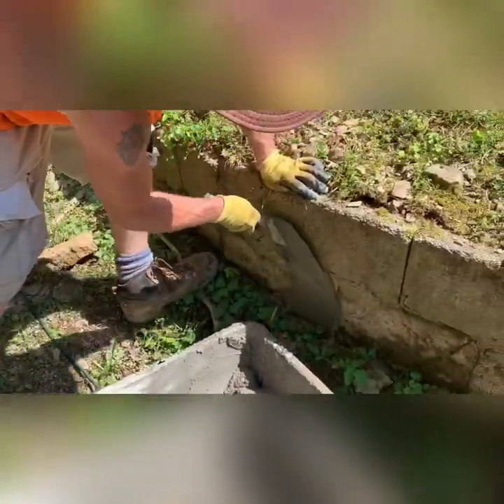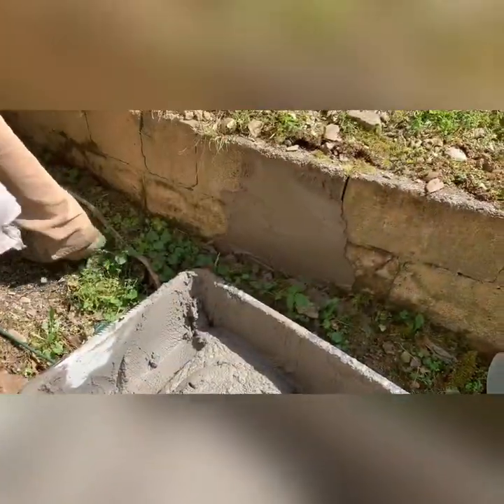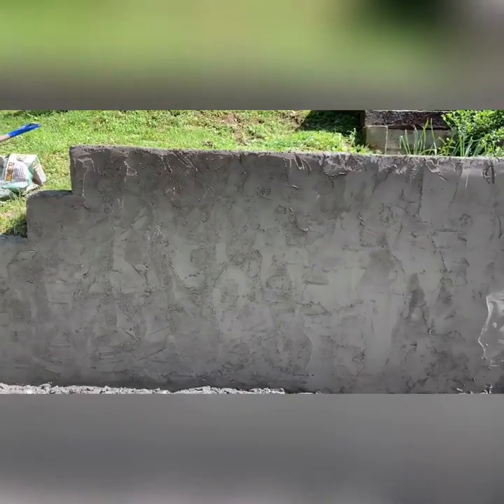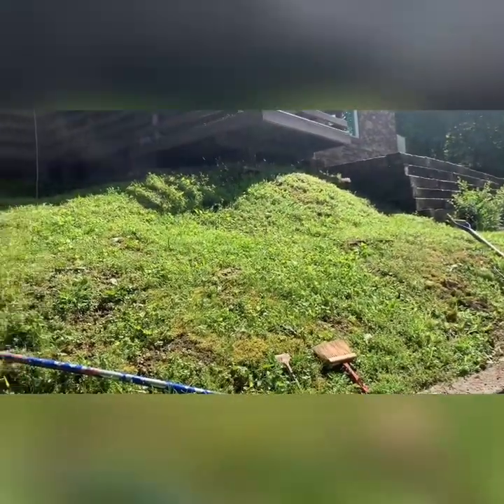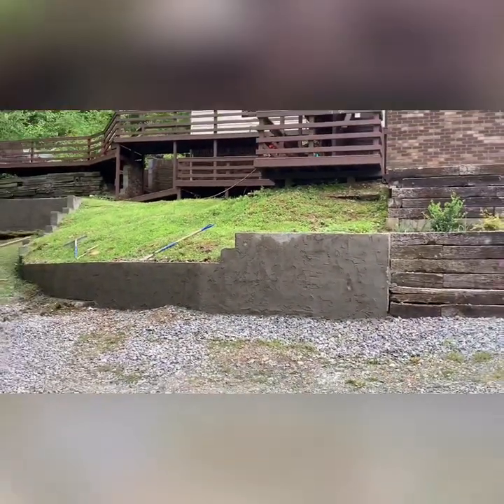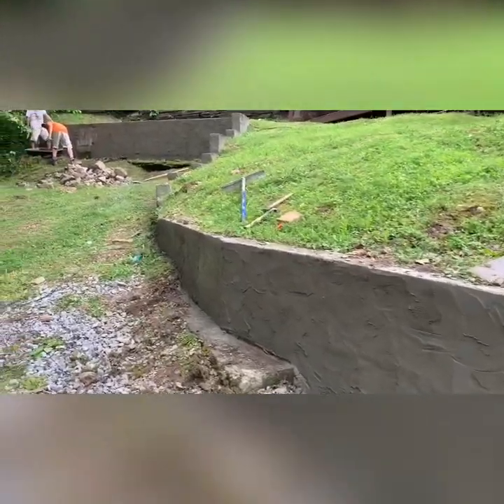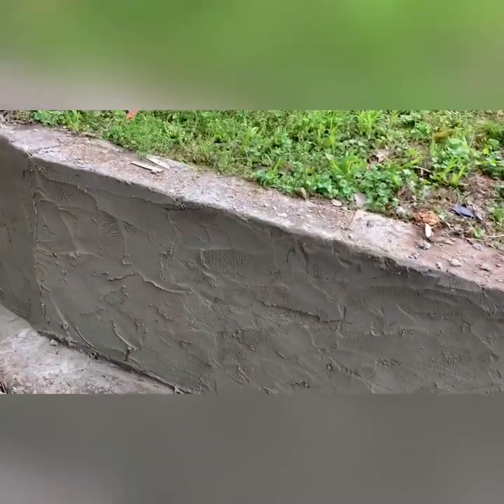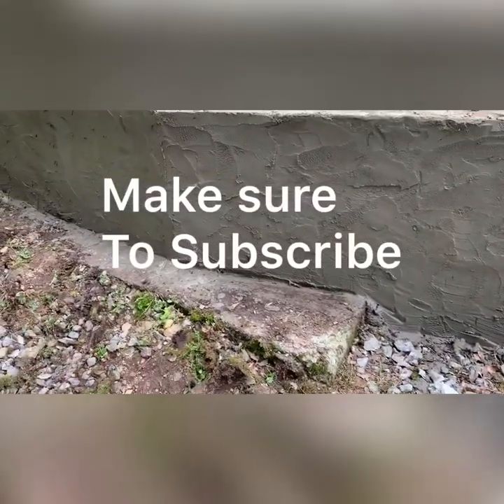How to mortar rub a block wall.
We used type S premixed masonry mortar.  Very easy way to make some fast money.  Turns nasty block walls into something you can look at.